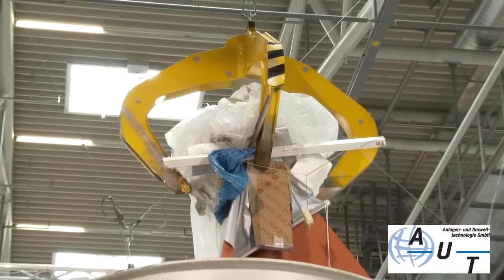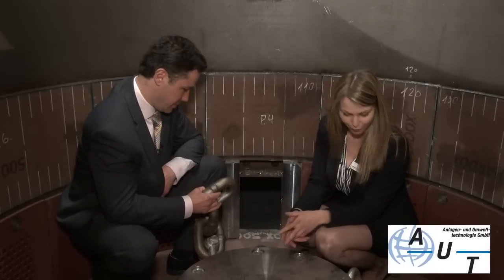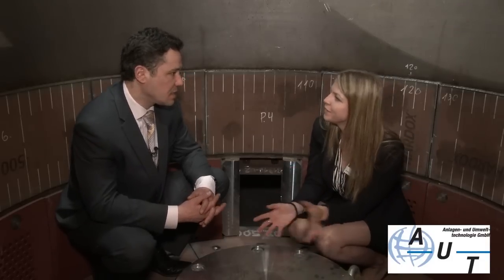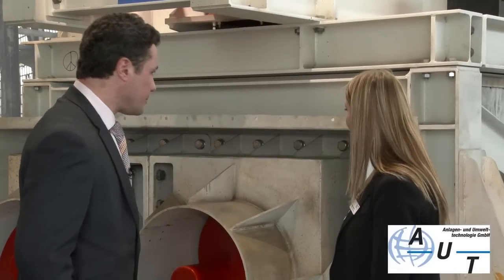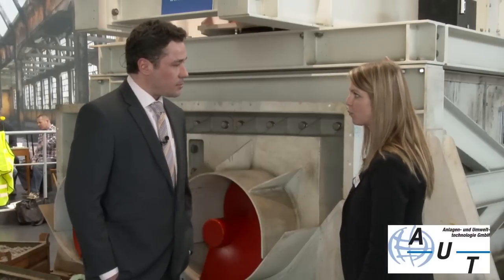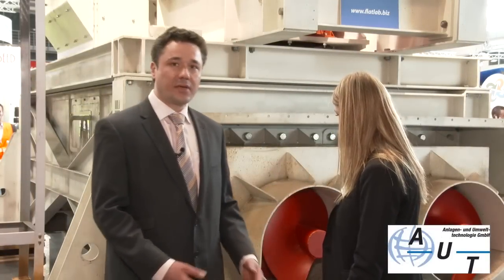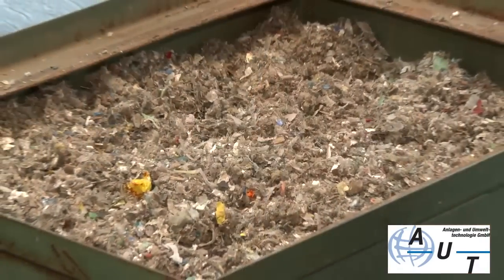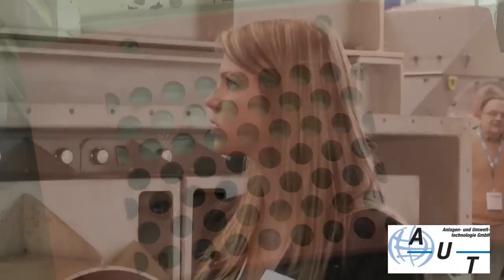AUT Demonstrates that Size Matters When it comes to Output Particle Size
AUT's Mareen Winter takes us inside the machine to explain how the company's chain mill shredding equipment utilise interchangeable mesh grids to control particle size from a wide variety of input materials, including scrap metal, e-waste and municip